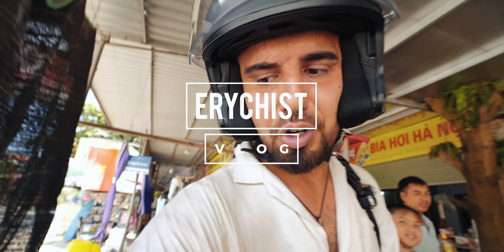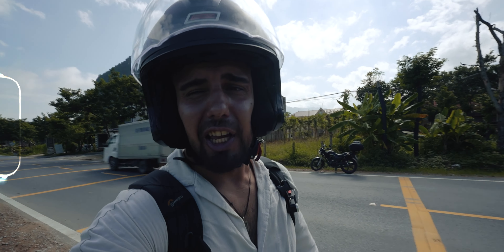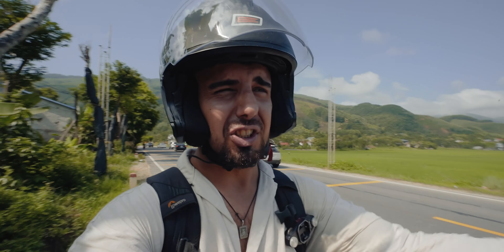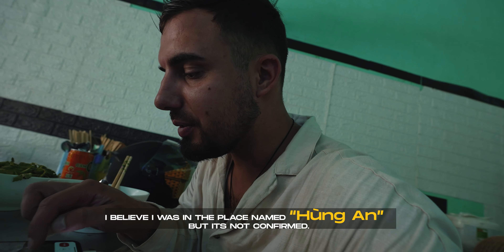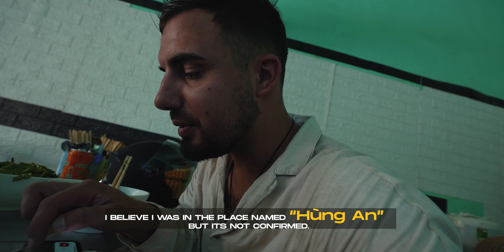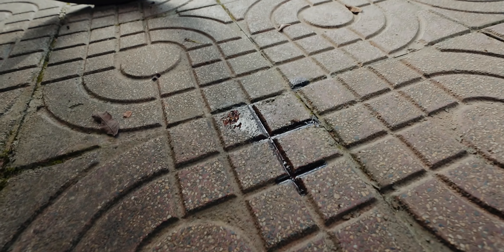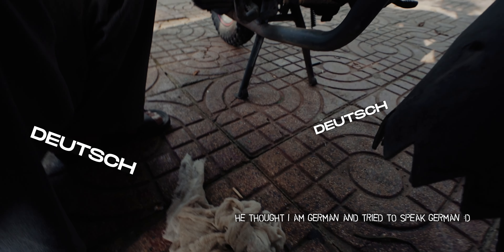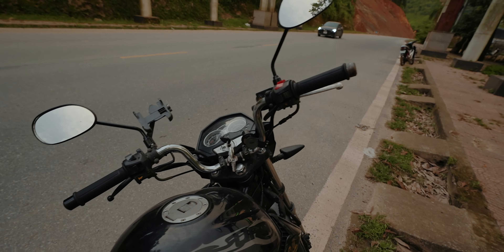VIETNAM BY MOTORBIKE - BROKE DOWN ON DAY 1 (HANOI TO HA GIANG)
Finally we are coming to the most adventurous part of my VIETNAM Adventure - Roadtrip across the whole country ! In the very first day I am facing a lot of issues with my newly bought bike. Those issues gradually put me down, but with no give up, I am trying to solve all the problems on the go. In the very first day I drove 300km to the very North of Vietnam - Ha Giang province, where I was about to start my Ha Giant loop - 400 km drive across most beautiful places in North Vietnam.
Can I make it if even on my first day I faced so many issues ? Watch and feel that pain and excitement together with me.
(While i edit these vlogs, go through all those problems once again, but now - with the smile on my face, as it is a great memory and experience, which I will never forget)

IN TODAYS VLOG
00:00 Intro
00:37 First stop
02:41 My bike broke down...
05:57 1st day and i want to give up
06:56 i made it to Ha Giang!

New video will be uploaded every Thursday at 9AM EST.

Get your first month for free. Cancel any time